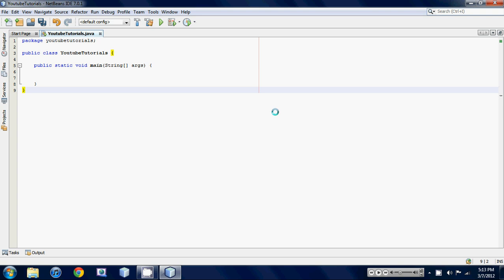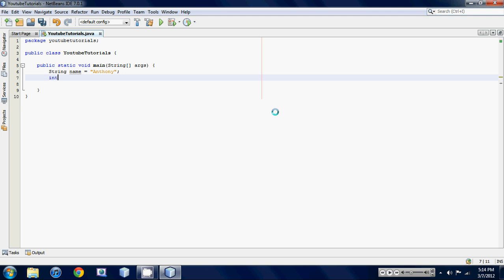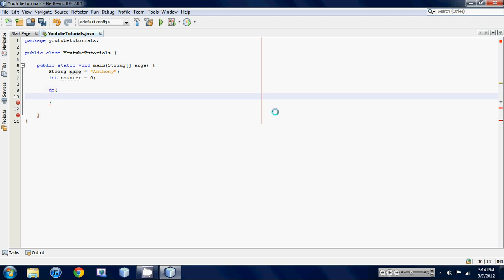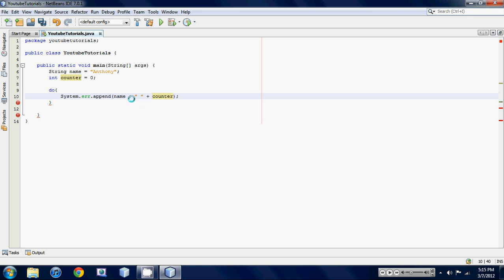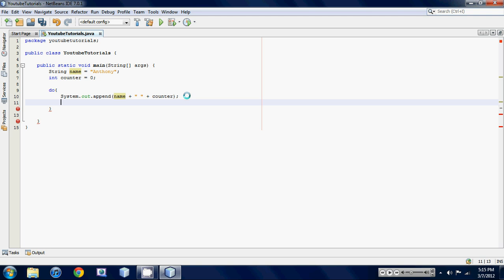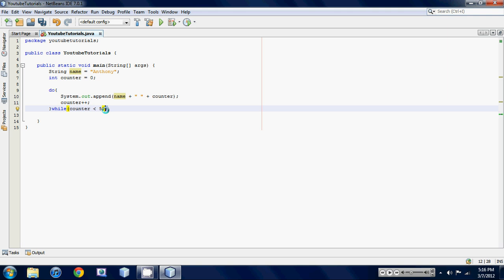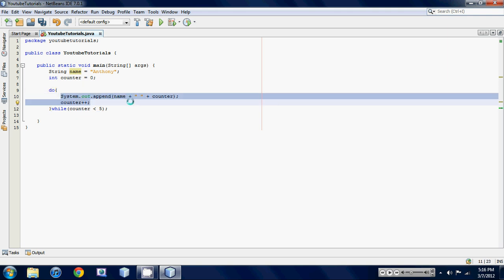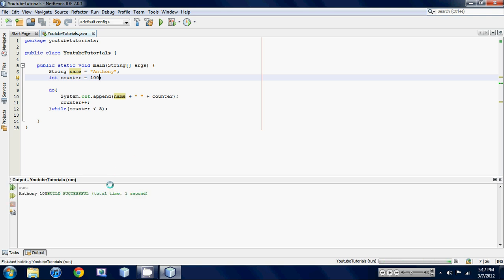Java Beginner Programming Tutorial 14 Do While Loops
How to create a do while loop in java